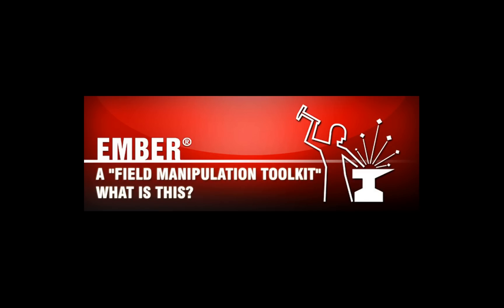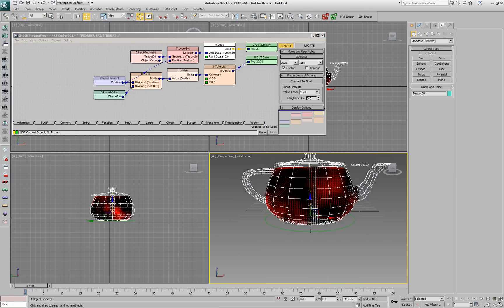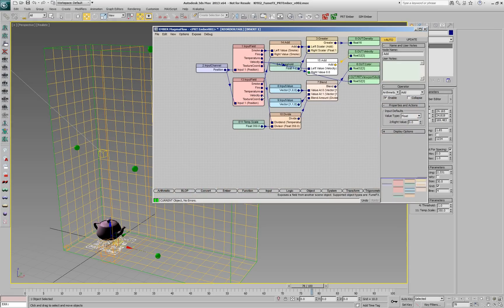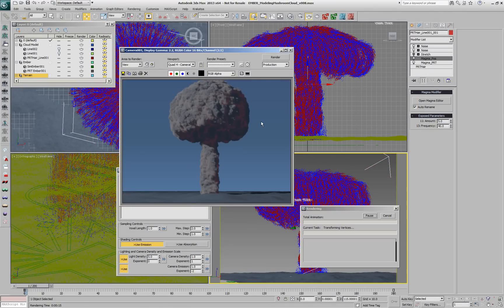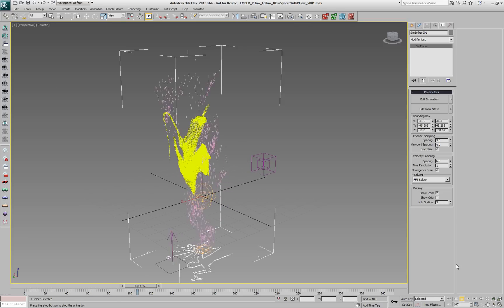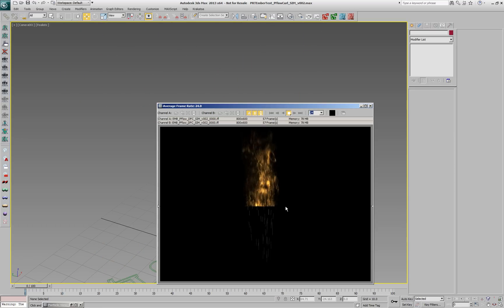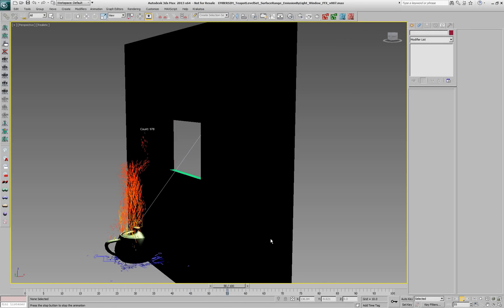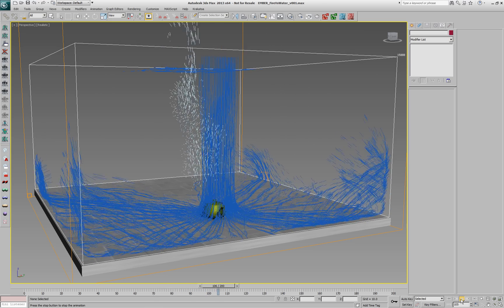EMBER - A SHORT OVERVIEW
A quick overview of Thinkbox Software's upcoming EMBER Field Manipulation Toolkit.